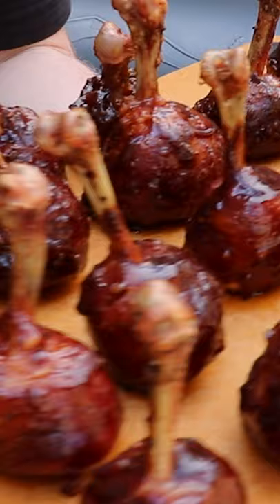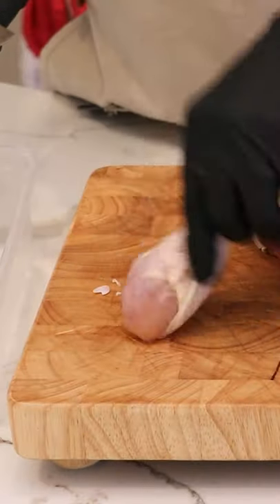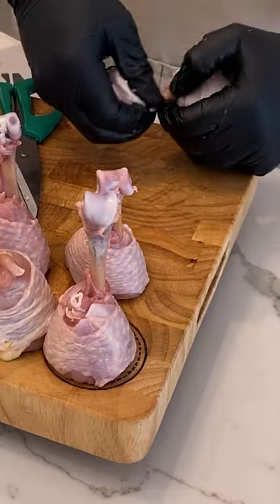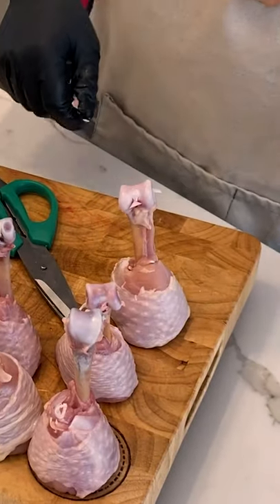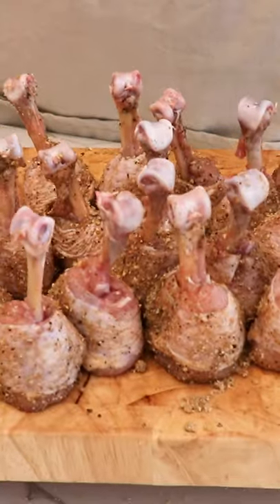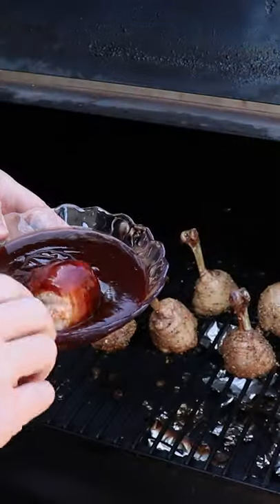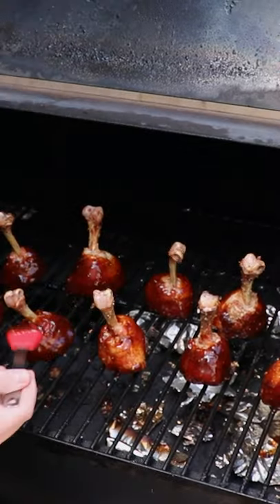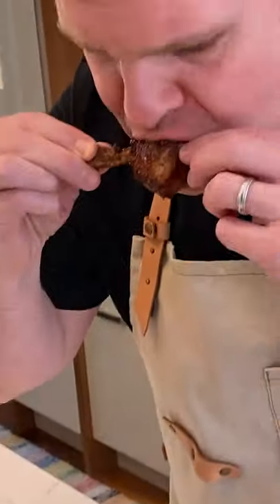Chicken Lollipops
Chicken lollipops are like chicken wings on steroids - they pack a ton of flavor, they're incredible juicy and they look absolutely amazing (you eat with your eyes first).  This recipe takes some time to french all of the chicken legs, but it's otherwise really simple and straight forward.

Items we used in this video:
► Traeger Pellet Grill
► 9.5" Chef's Knife
► Chicken Lollipop Rack

Our Grills, Tools and Accessories: